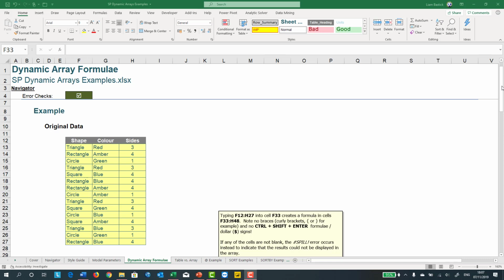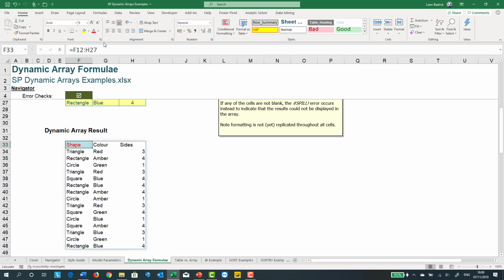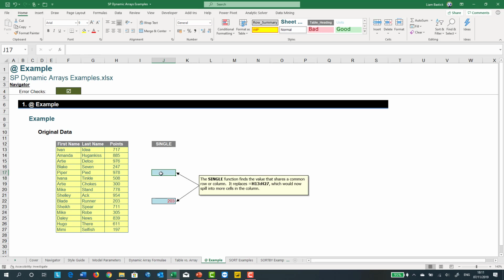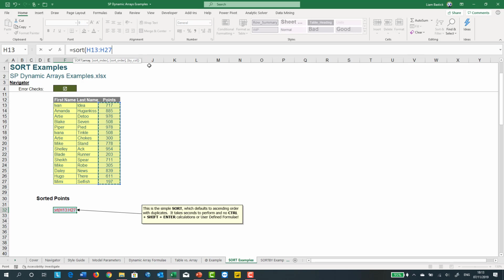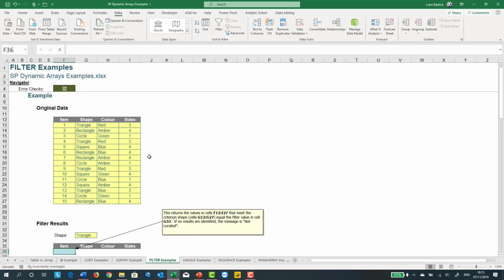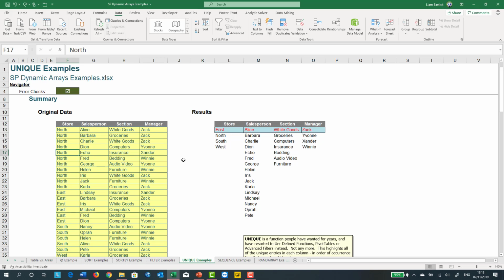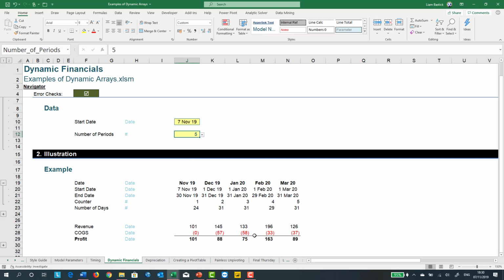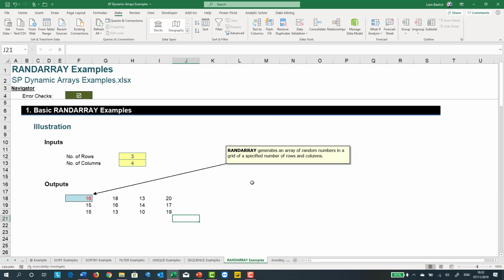Dynamic Arrays becoming Generally Available!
Dynamic Arrays, first announced in September 2018, are now generally available!  Starting the release with Excel on the Web, expect it to roll around to Office 365 Monthly Channel very soon!